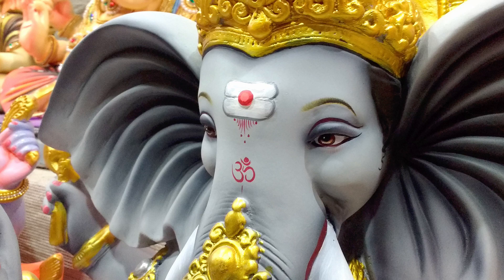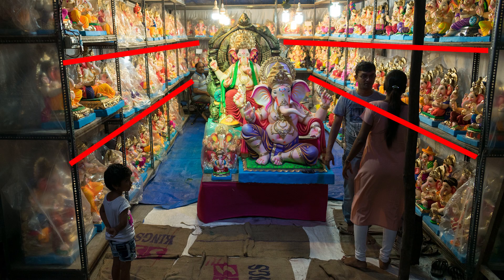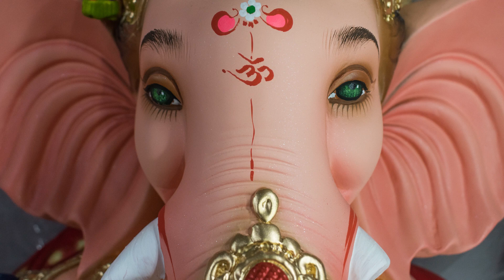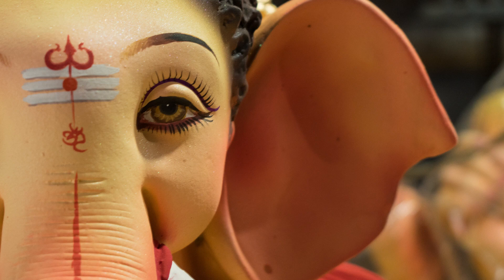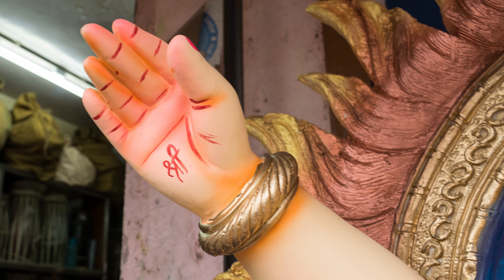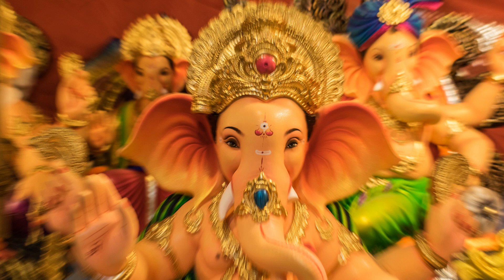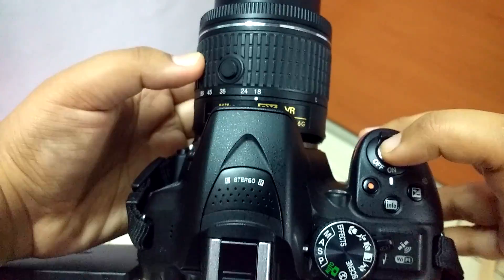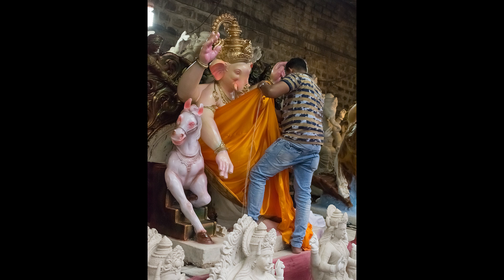10 Tips For Ganpati Photography (Ganesh Chaturthi Photography Tips & Ideas) | Sonika Agarwal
Here are 10 tips for your guys to make the most out of this Ganeshutsav festival.

GanpatiBappaMorya What I love most about Ganesh Chaturthi is photographing the beautiful Ganesha idols all over Mumbai. They look so colourful and vibrant. I hope these 10 tips help you with your Ganpati photography. Happy clicking!

Go to your favourite Ganpati Bappa Photography Tip
0:00 Introduction to Ganpati Photography
1:24 1. Permission
1:42 2. Gear
2:05 3. Settings
2:28 4. Leading Lines
2:41 5. Eyes
2:58 6. Angles
3:16 7. Close-ups
3:38 8. Through A Frame
3:51 9. Be Creative
4:49 10. Tell A Story
5:07 Conclusion

My Cameras
Nikon Coolpix B500
Nikon D5300

Batteries for B500
Battery Charger
60 Inch Tripod
32 GB Class 10 Memory Card
2 TB Hard Drive